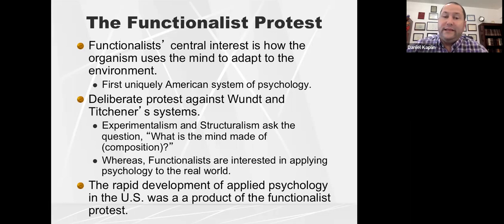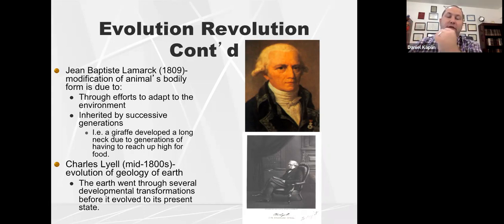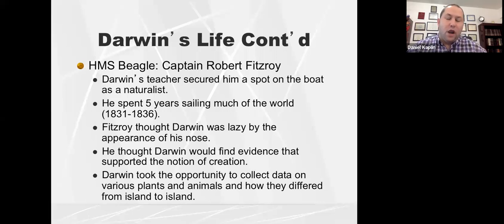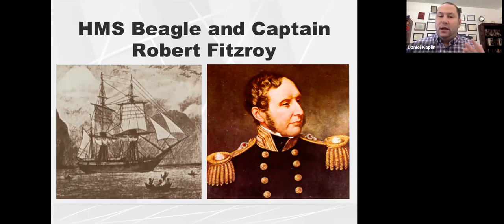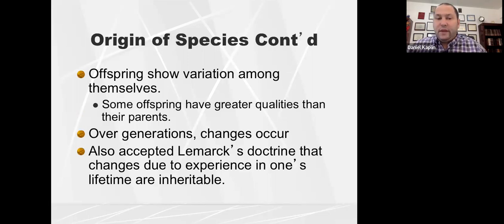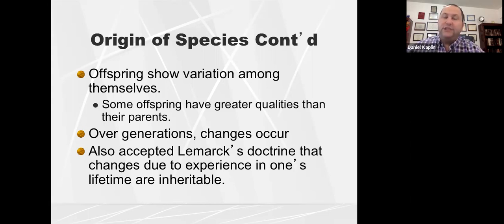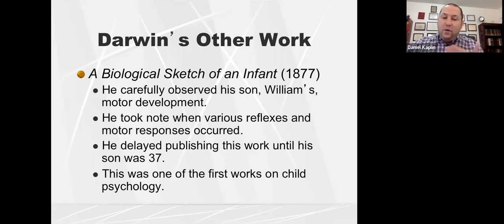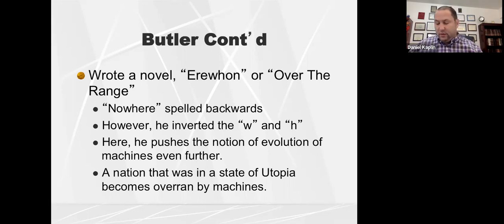Darwin, The Theory of Evolution, and the Precursors to Functional Psychology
This video dives deep into the world-changing ideas of Darwin, The Theory of Evolution, and the Precursors to Functional Psychology. On this journey, we'll explore the achievements of Charles Darwin's groundbreaking work, the impact of the Theory of Evolution on our understanding of the world, and the practical implications of Functional Psychology. Join us as we uncover the secrets behind these powerful concepts and gain a deeper appreciation of the complexity of the human mind.